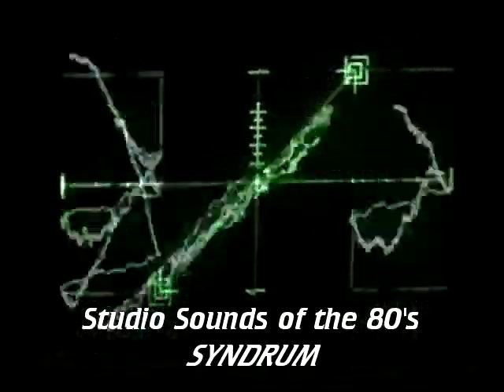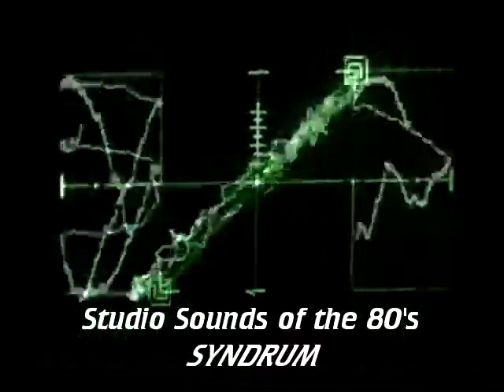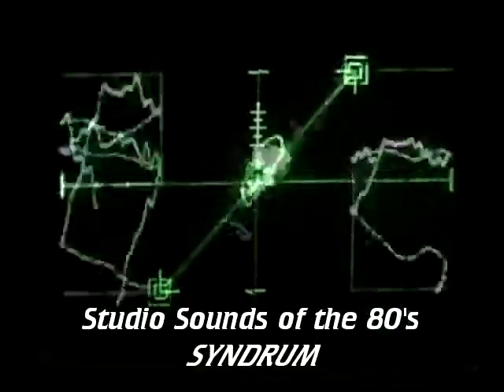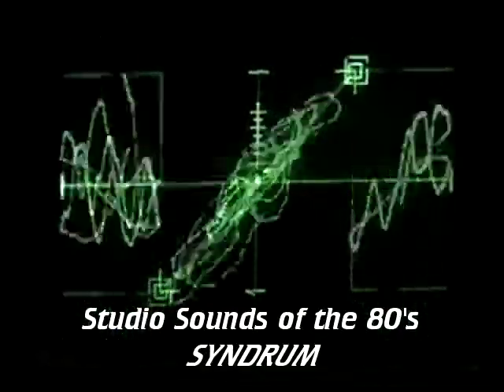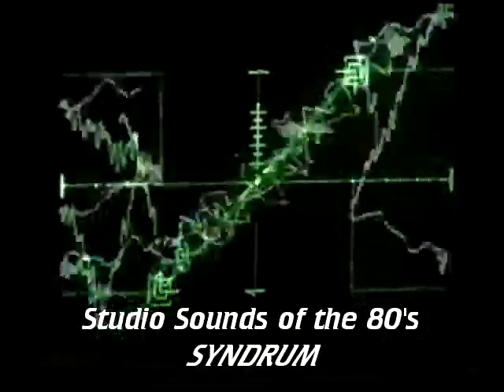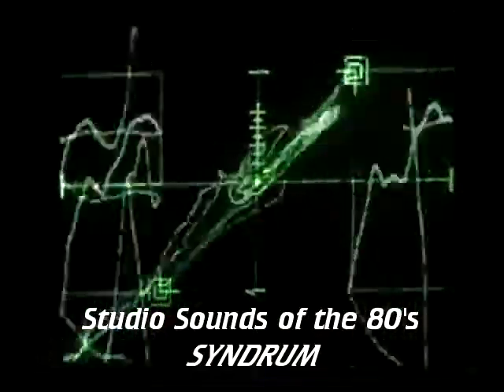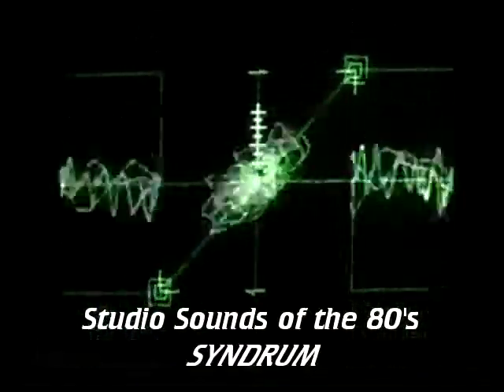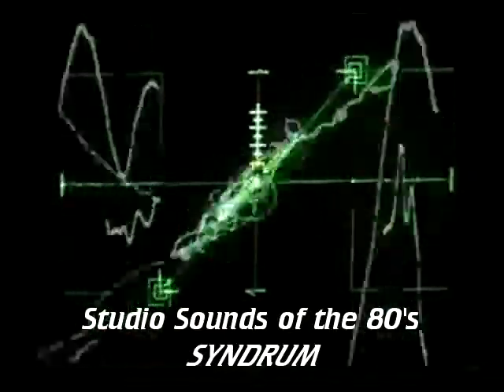Studio Sounds of the 80's: Syndrum!